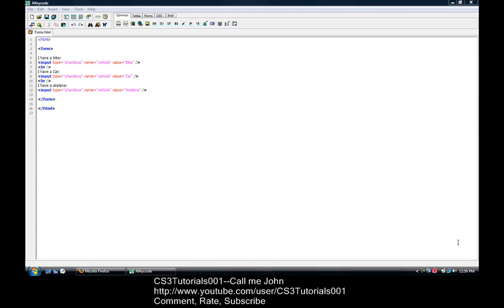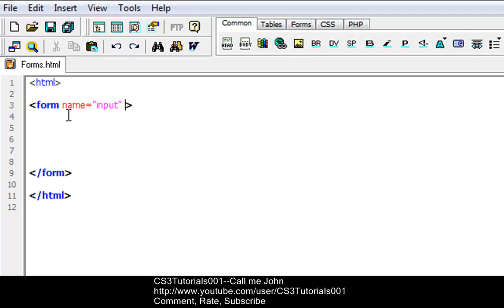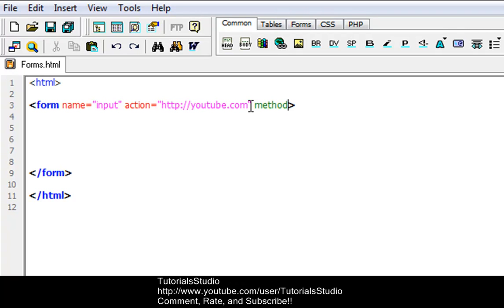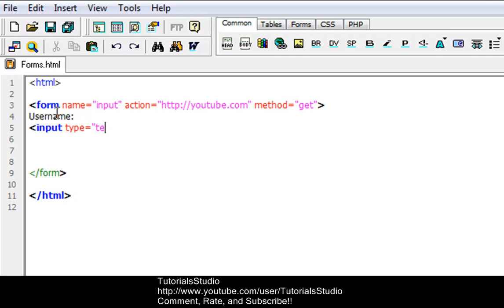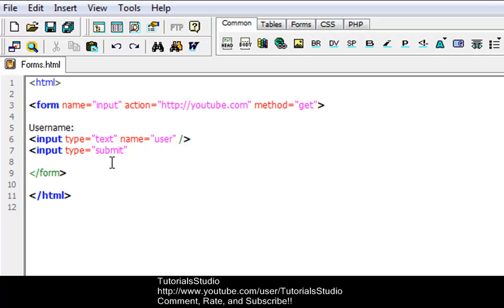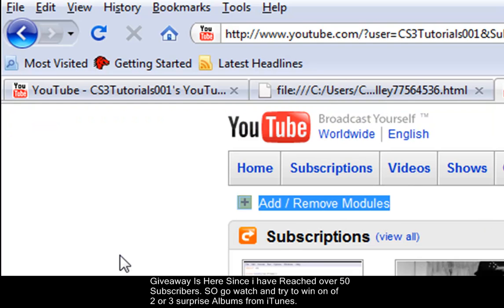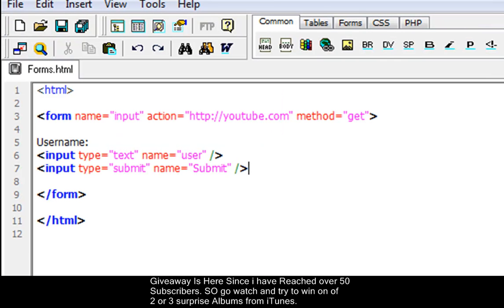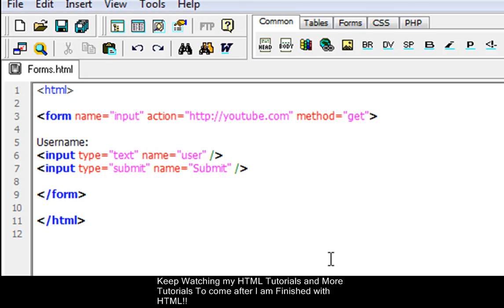HTML Editing/Programming Tutorial -12- Action Attributes & Submit Buttons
Hey this is the 12th tutorial of HTML Editing and Programming. This explains how to use and what action attributes are and how to use submit button.